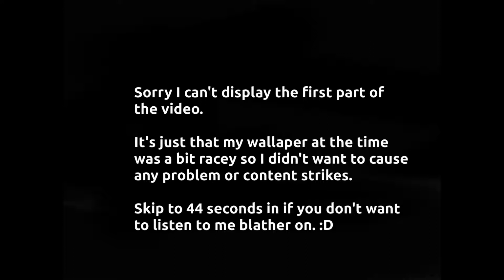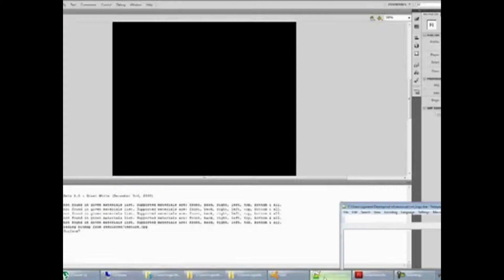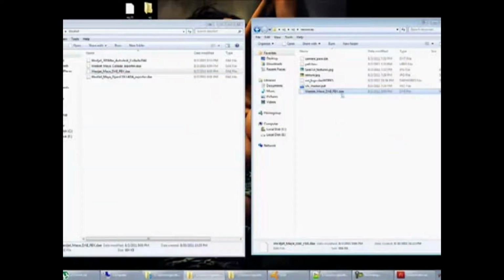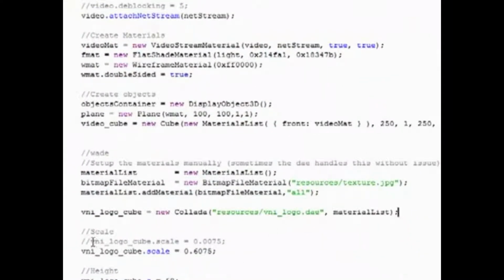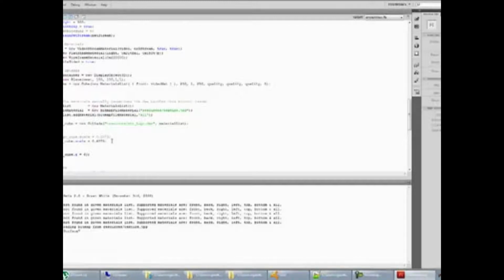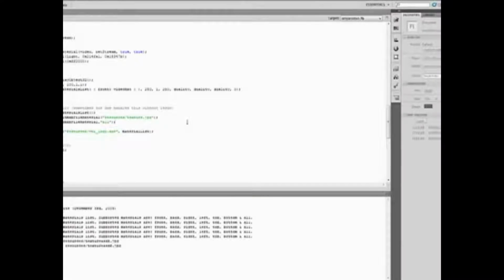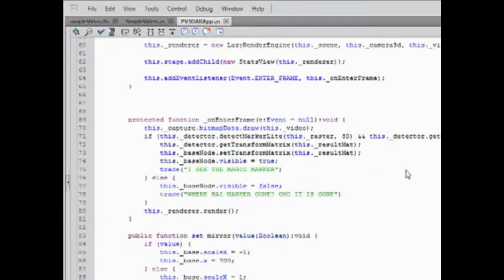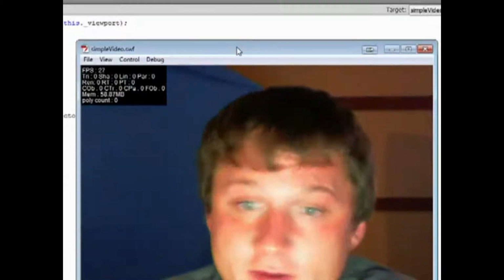WestJet Augmented Reality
made me the model, along with another model.

I had a holographic business card, but have since deleted it :(

This is from like 2011 so it's old school.